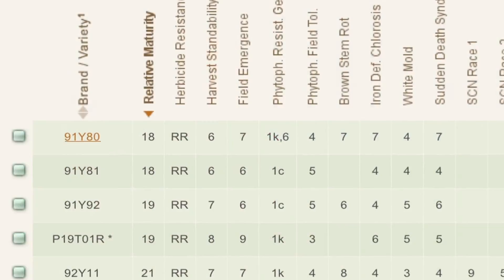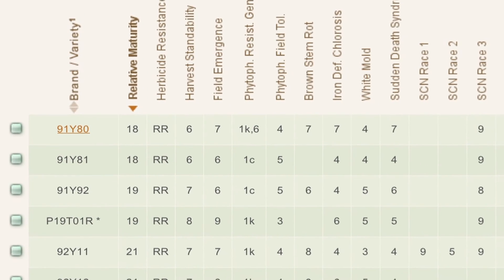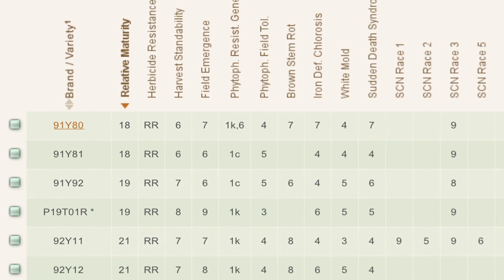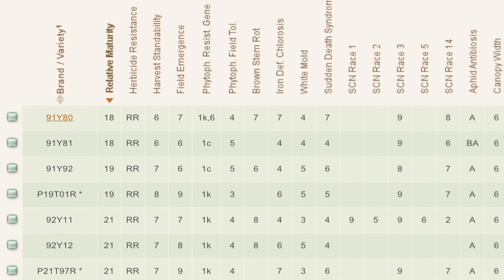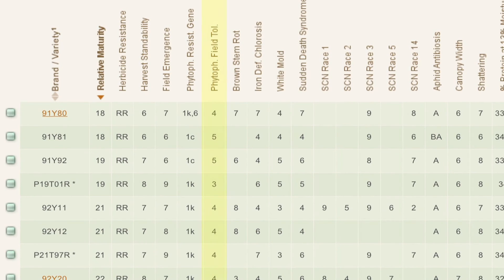Phytophthora Root and Stem Rot Management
Dr. Loren Giesler, a University of Nebraska - Lincoln  Extension Plant Pathologist talks about management of phytophthora root and stem rot in your soybean fields